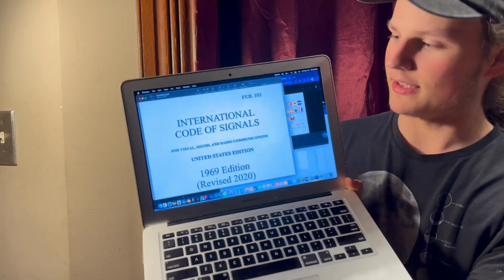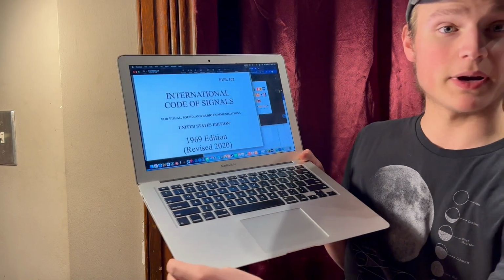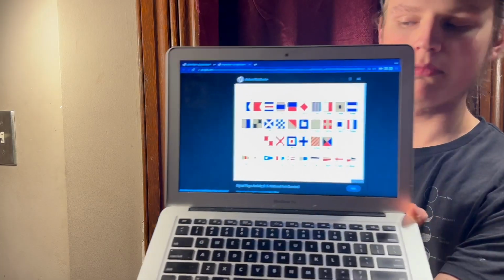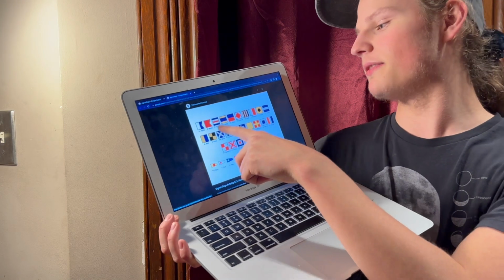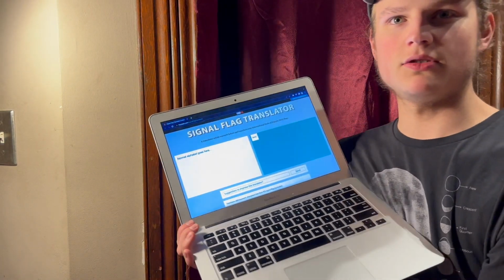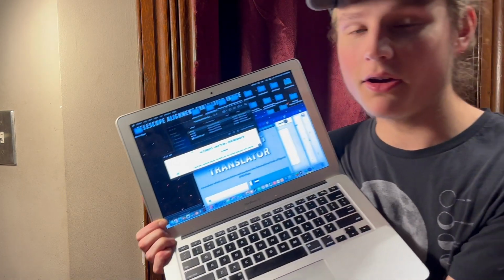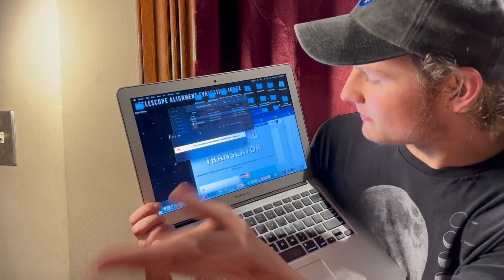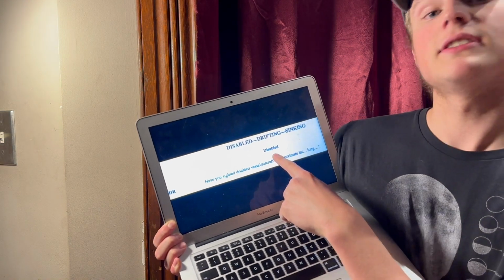A New Adventure!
Ahoy hoy!
Tis I!- Alpha Victor India!

These are some of the links I used as referenced!

And this is that "INTERNATIONAL CODE OF SIGNALS" document I mentioned in the video!